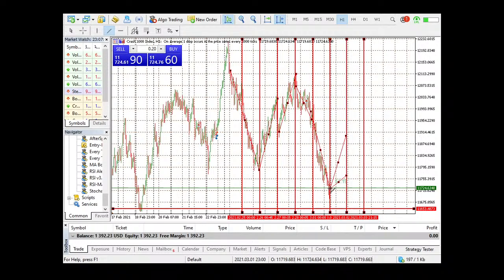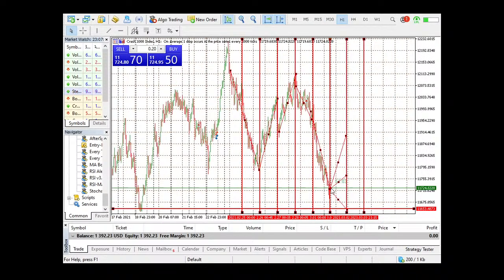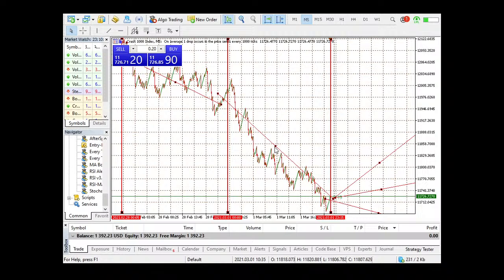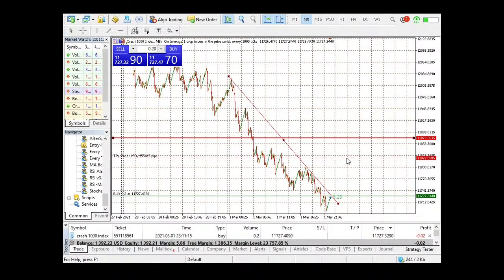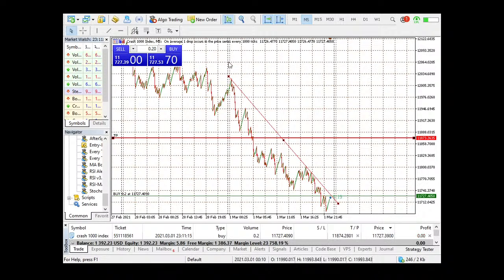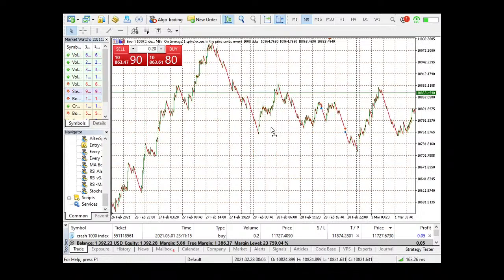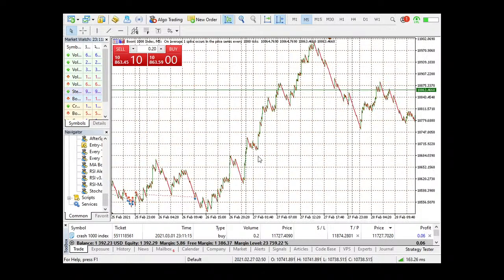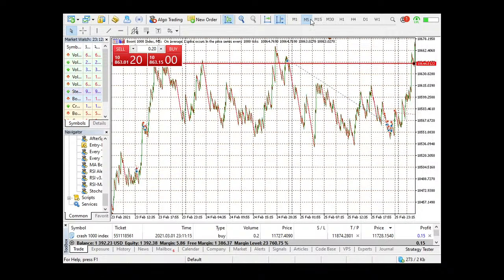Boom and Crash Live Stream Strategy & Analysis | The Dollar Is Awake #3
You're welcome to "Midnight Streams" dubbed: The Dollar Is Awake!
Let's discuss and analyze the Boom and Crash Market Movement in the Day and some strategies we can employ to make more money on this never-sleeping market.

Sound Track: Upbeat Study Music by Sleep Into Heaven.